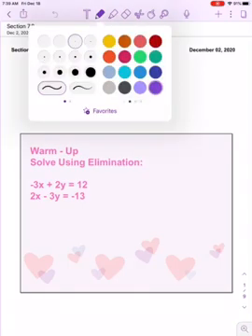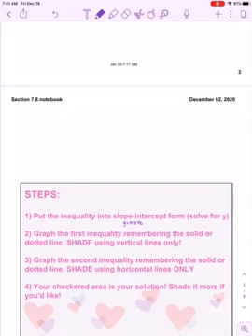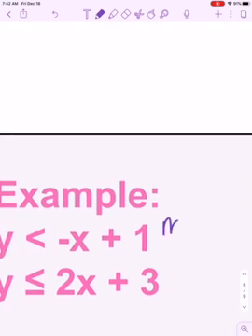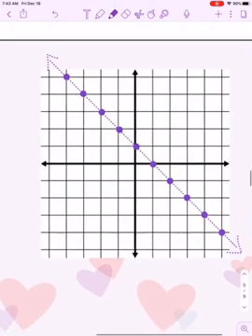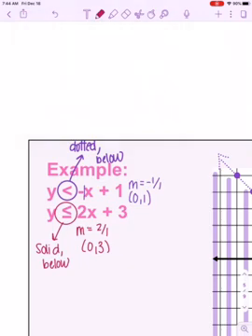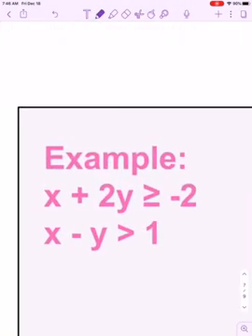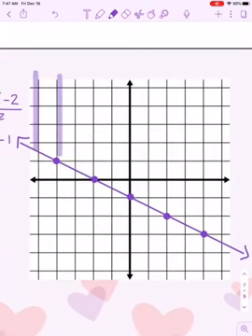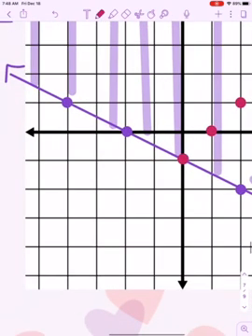Algebra Section 7.8